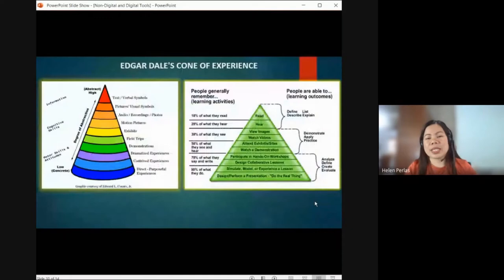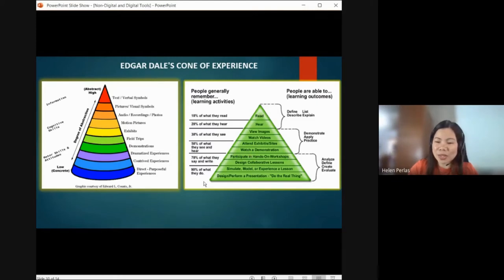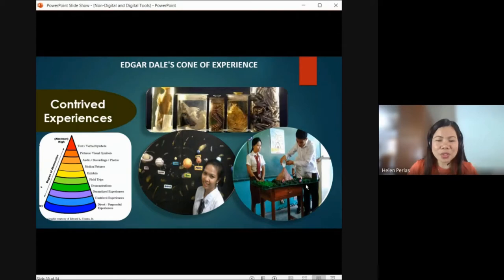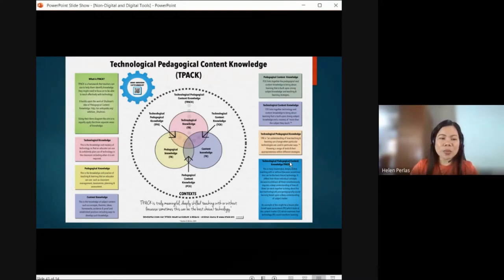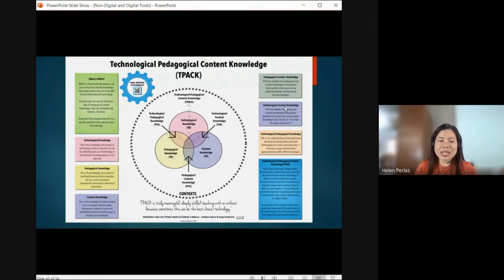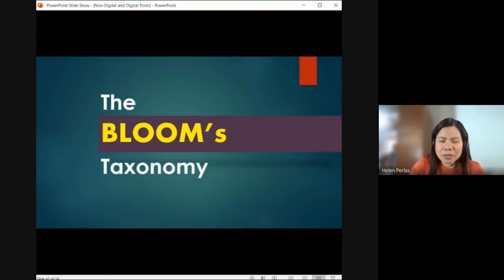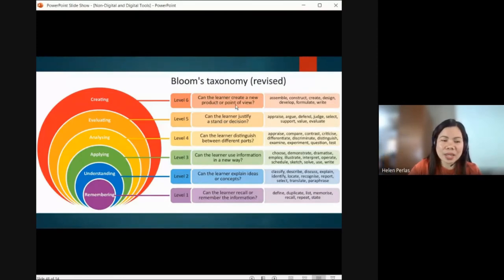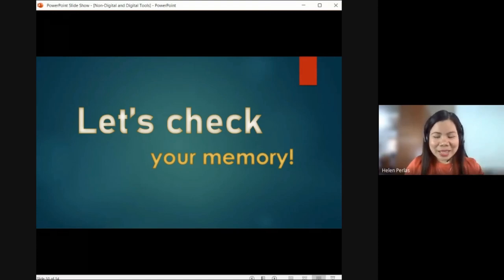Theories and Principles in the Use and Design of Technology-Driven Lessons - 2A